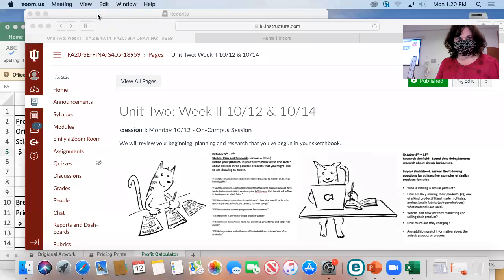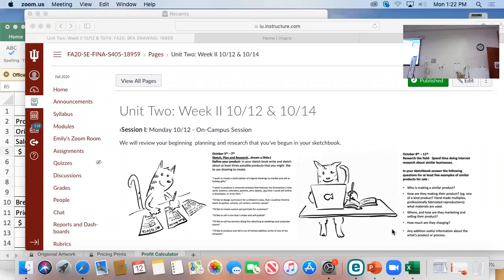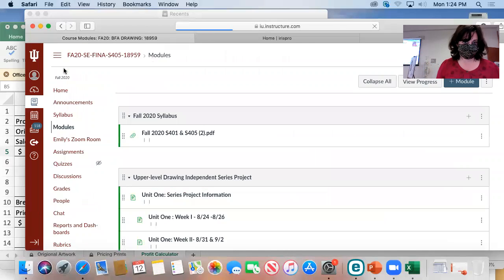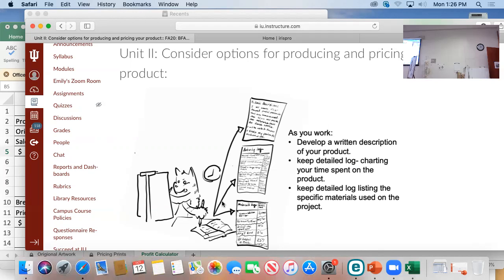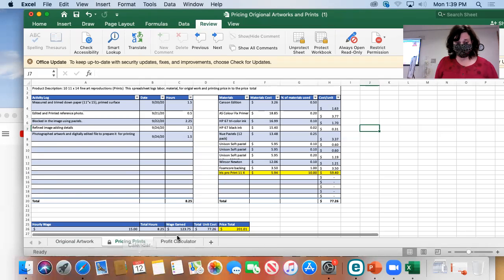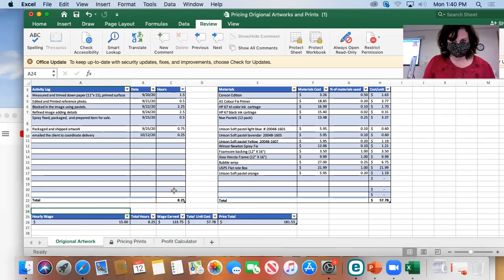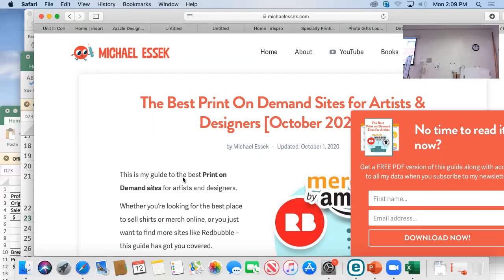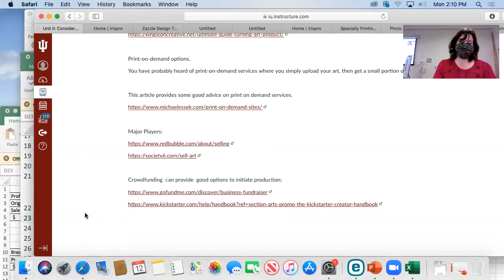Art and Business lecture